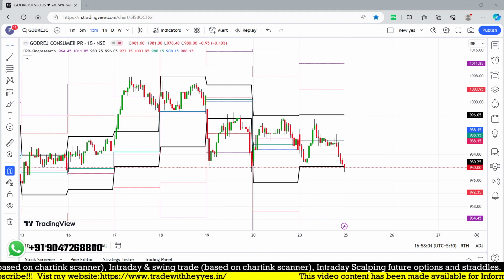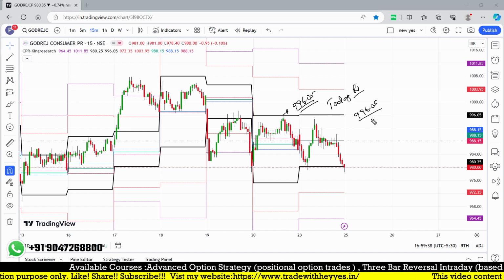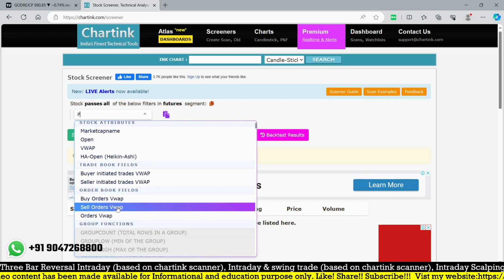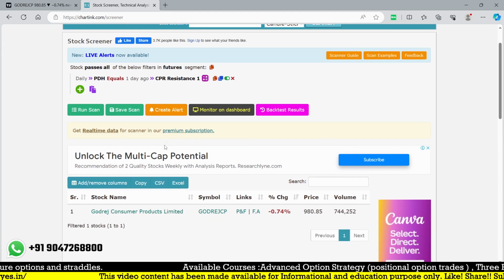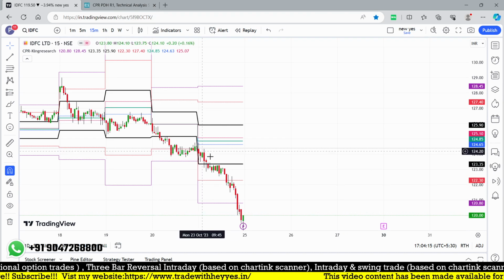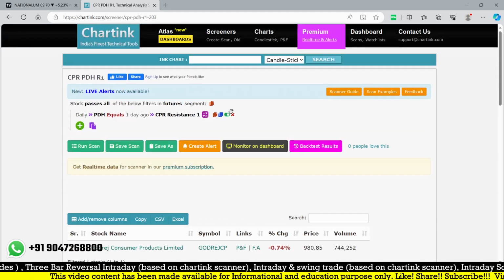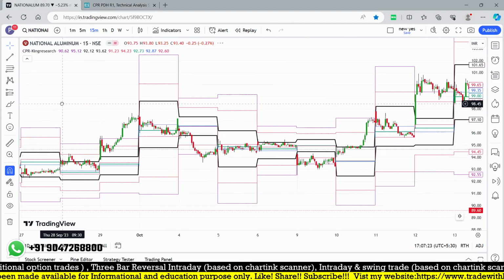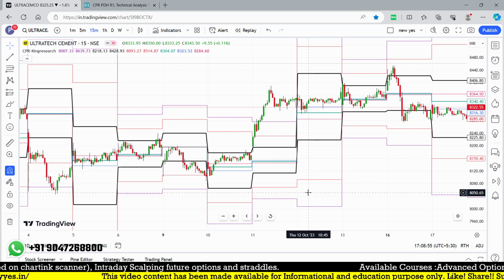CPR R1 and S1 Breakout Stocks Scanner: Find Powerful Breakout Opportunities!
Courses Available:
Looking for a powerful way to find trading opportunities? Check out the CPR R1 and S1 breakout stocks scanner! This scanner looks for stocks that have broken out above their daily R1 level or below their daily S1 level, with high volume. This can be a sign of strong buying or selling pressure, and it can lead to powerful moves in the stock price.

In this video, I'll show you how to set up and use the CPR R1 and S1 breakout stocks scanner. I'll also give you some tips on how to trade these breakouts effectively.

Here's what you'll learn in this video:

What is CPR and how does it work?
What is a CPR R1 and S1 breakout?
How to set up and use the CPR R1 and S1 breakout stocks scanner
Tips on how to trade CPR R1 and S1 breakouts effectively
If you're looking for a powerful way to find trading opportunities, then be sure to watch this video and learn how to use the CPR R1 and S1 breakout stocks scanner!